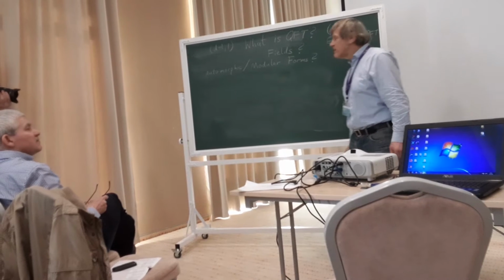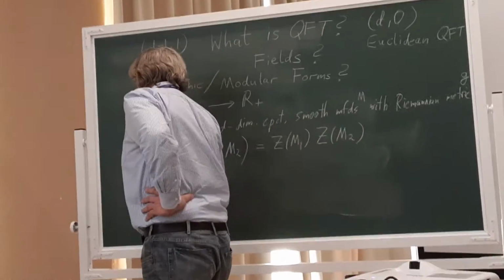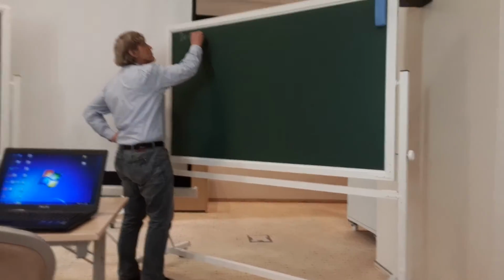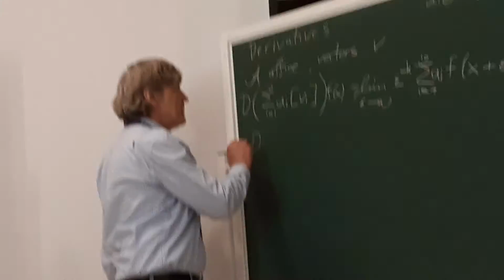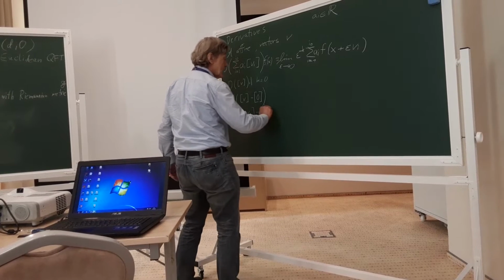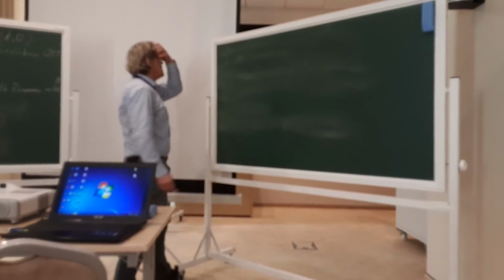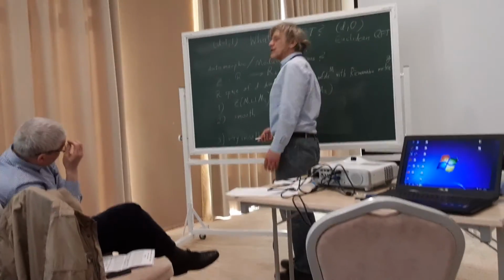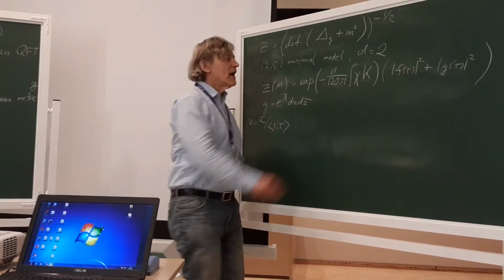Werner Nahm 2020.02.27, МИАН